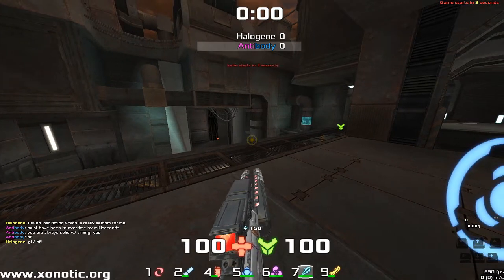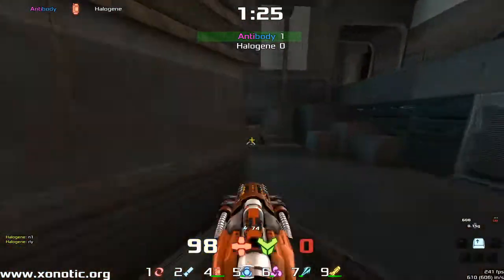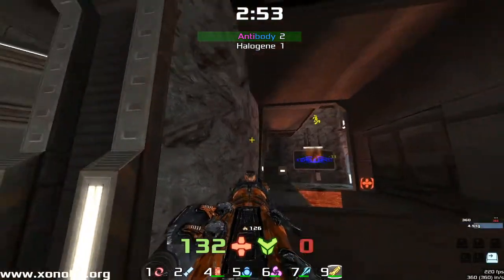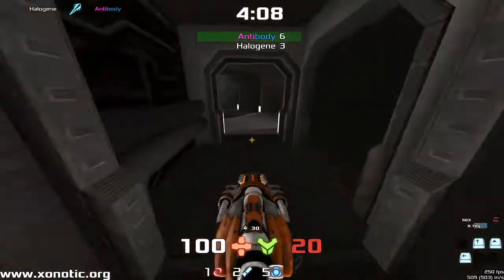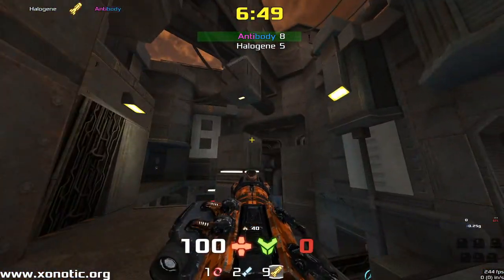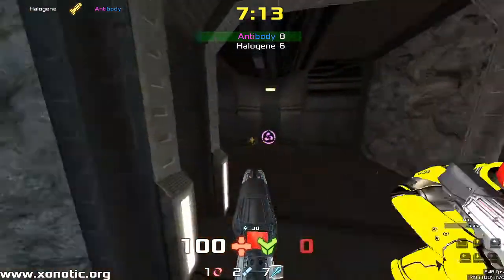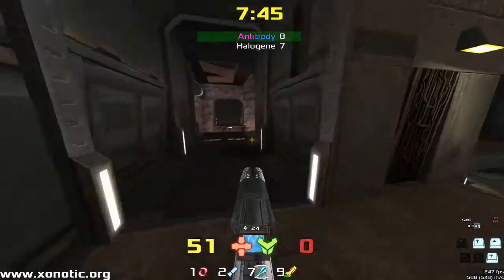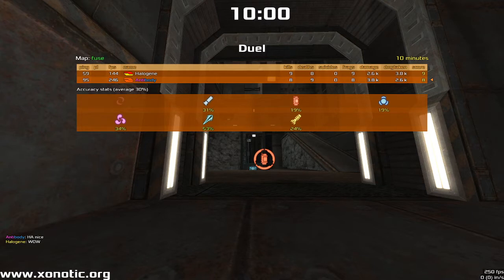Antibody vs Halogene | Fuse | Xonotic Duel Casting